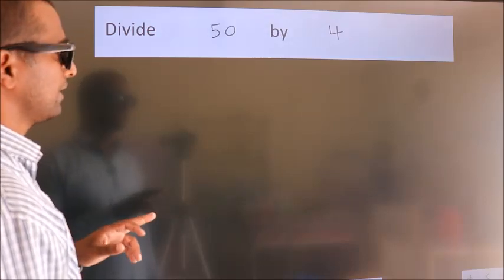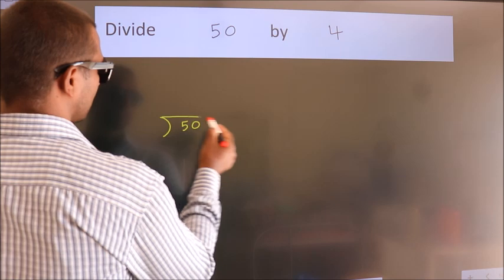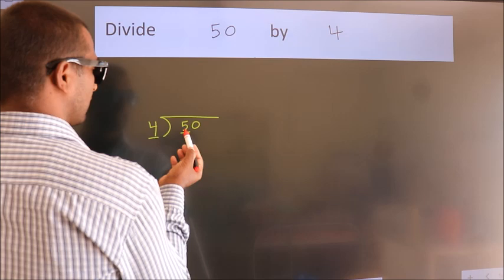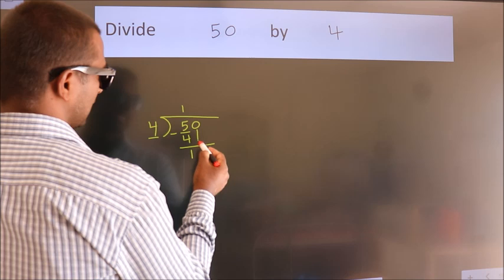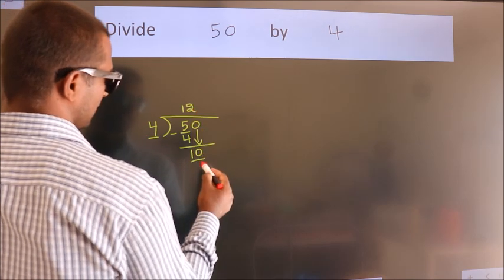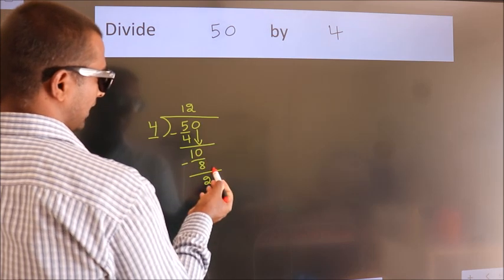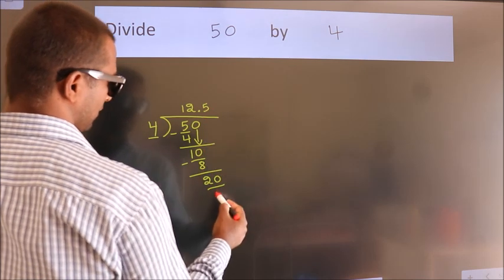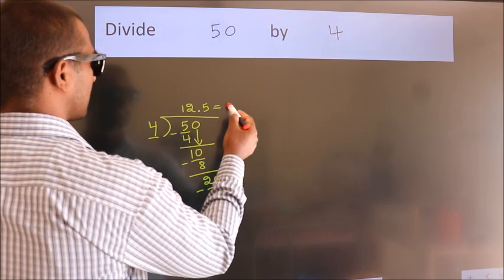Divide 50 by 4 Divide completely